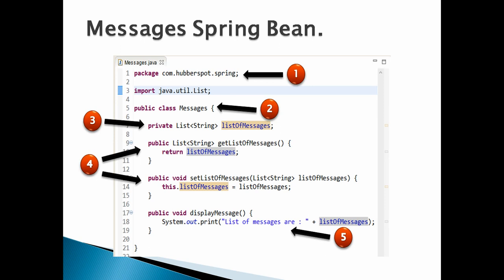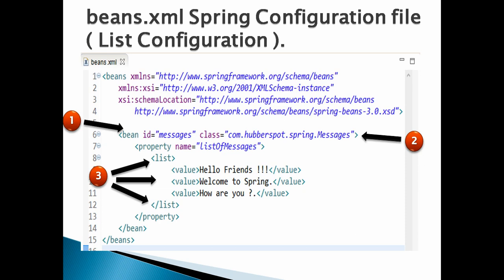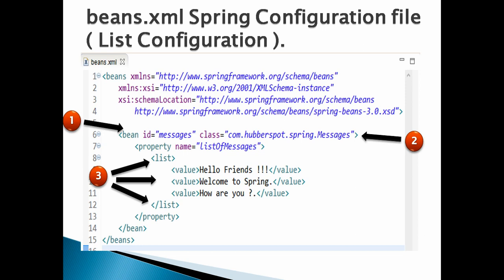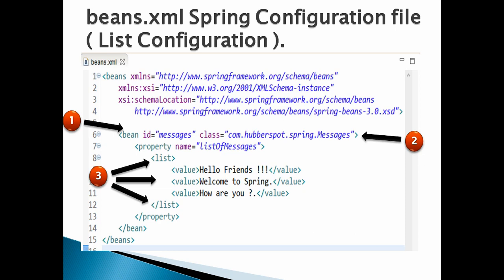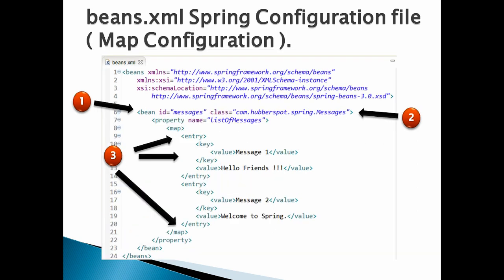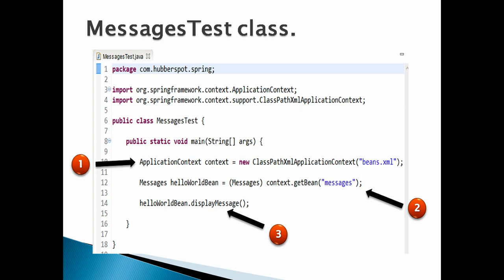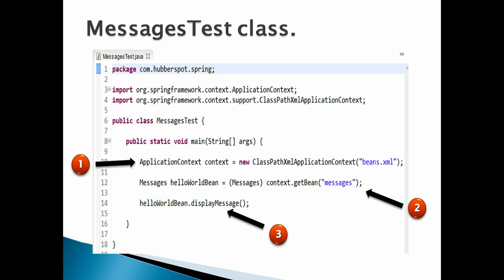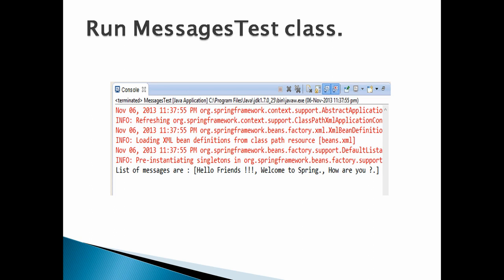How to configure Java Collections in beans in Spring Framework ?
Do Watch Video in High Quality ...